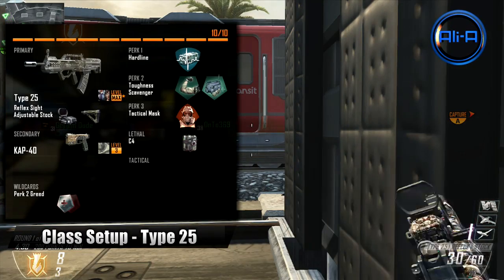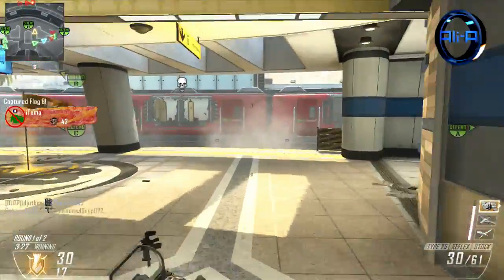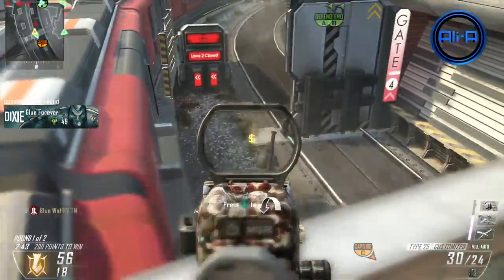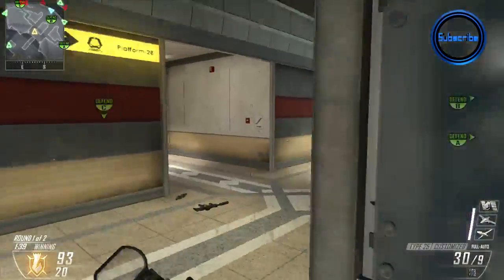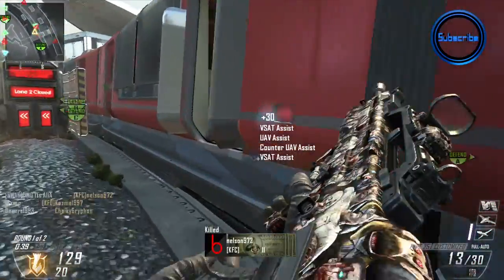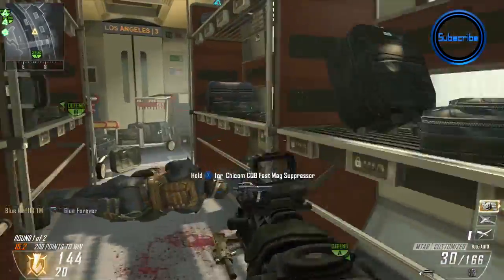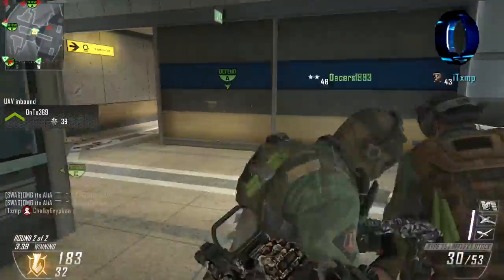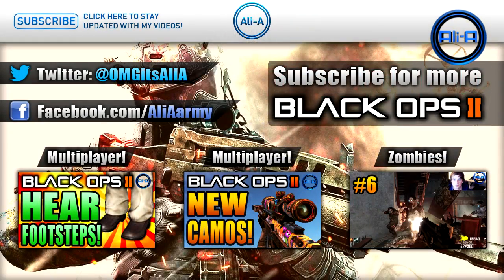Black Ops 2 - Flawless NUCLEAR! New ZOMBIES Camo! - (Call of Duty: BO2 Multiplayer Gameplay)